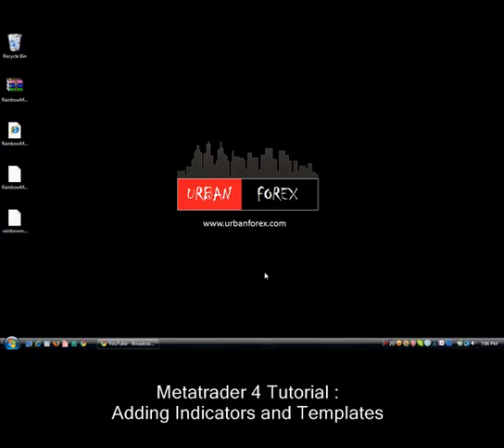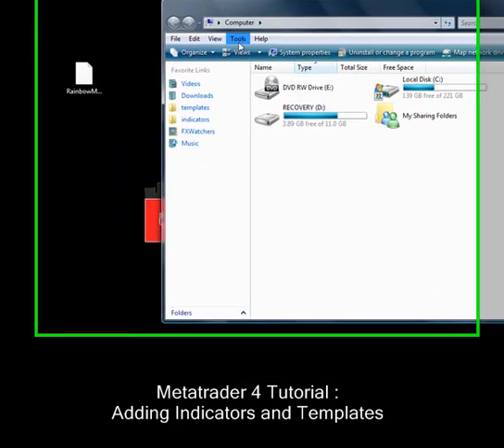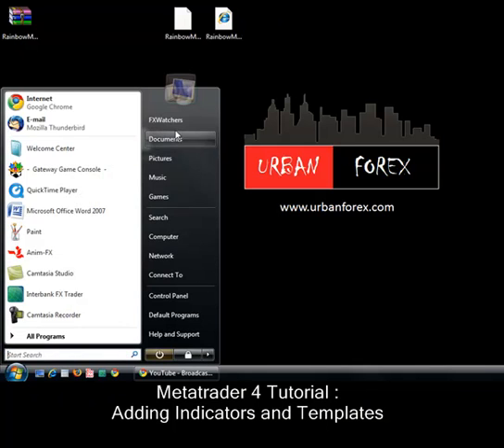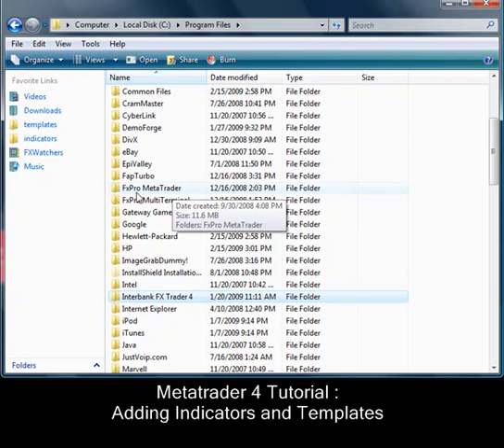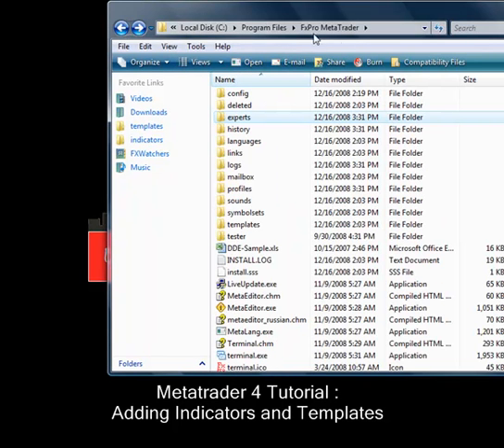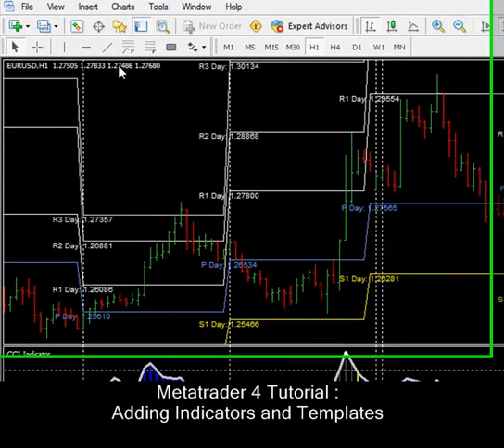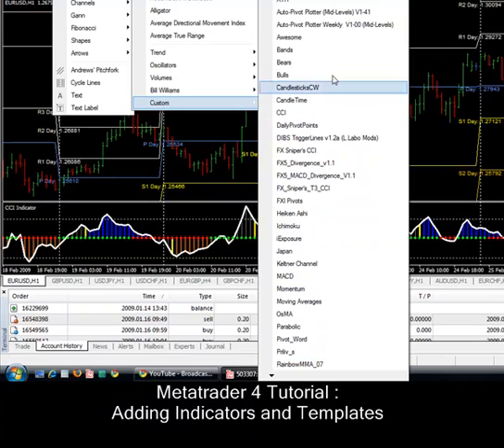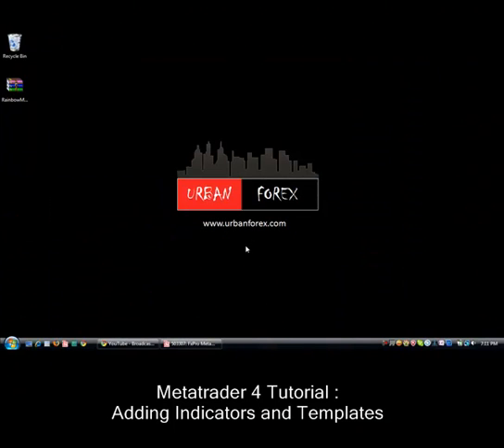Install MT4 Indicators and Templates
How to Install MT4 Indicators and Templates - Easy Tutorial

This video will show you how to easily install MT4 indicators and templates. We will cover everything from finding the right files to dragging and dropping them into the correct folders. By the end of this video, you will be able to load your own custom indicators and templates into Metatrader 4 in no time.

In this webinar Navin uses Trading View for his charting software. You can get your free 30 day trial

Useful Links 🔗